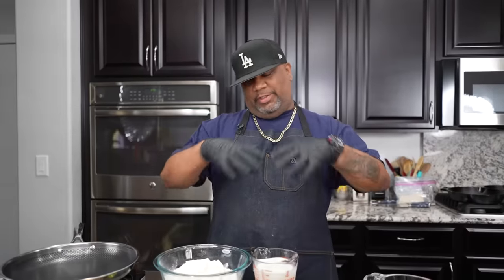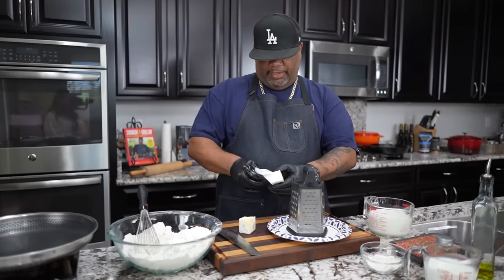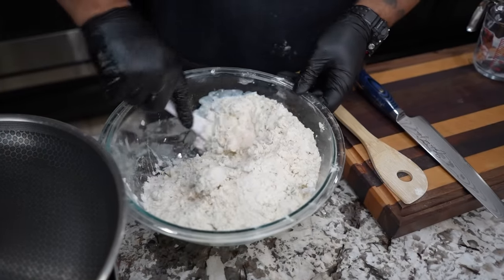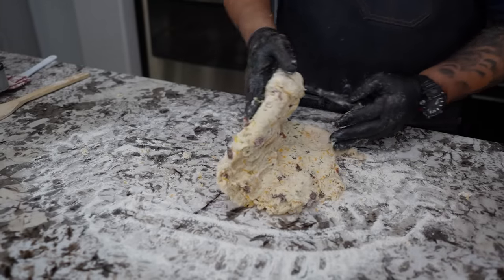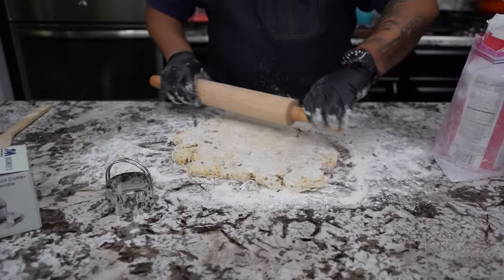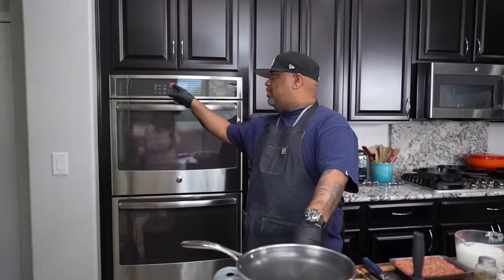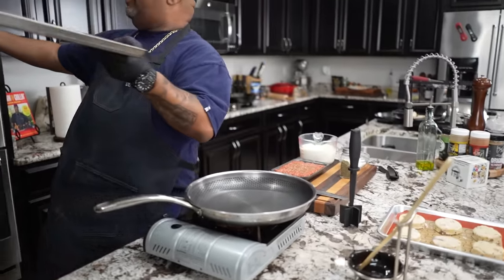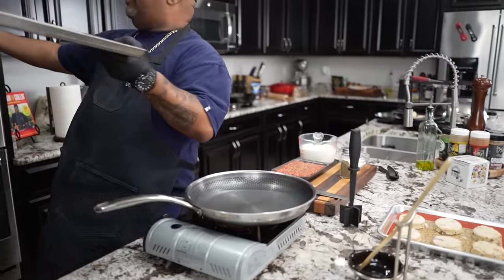My Gramma's Biscuits and Gravy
My Gramma's Biscuits and Gravy - Indulge in the comforting flavors of home with "My Gramma's Biscuits and Gravy" recipe. This classic dish brings together fluffy biscuits smothered in rich, savory gravy for a delightful breakfast or brunch. Join us as we share the secrets to recreating this beloved family favorite in your own kitchen.

My Gear
Favorite Zoom Lens:
Favorite Mic:

9980 Indiana Ave
Ste 8